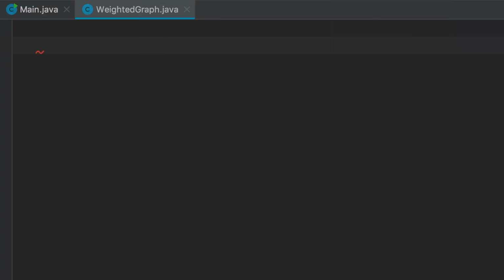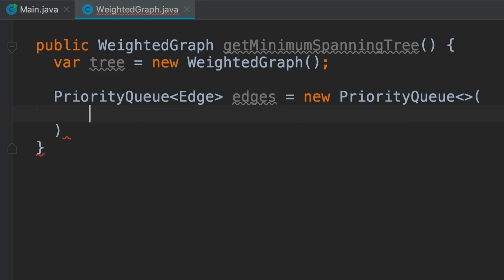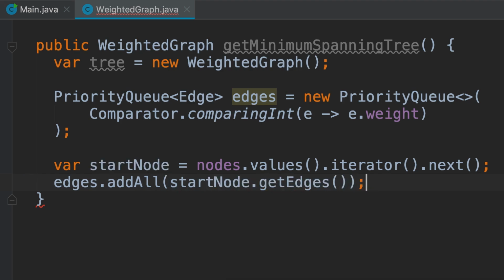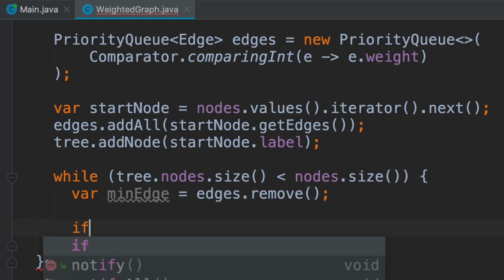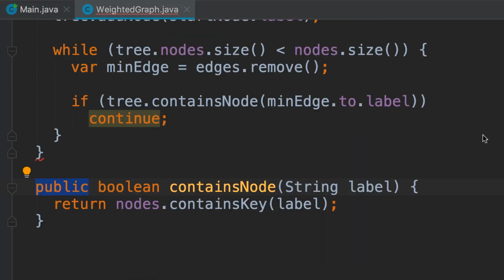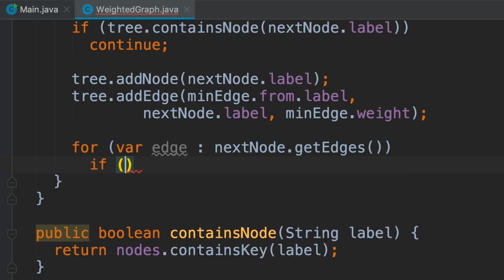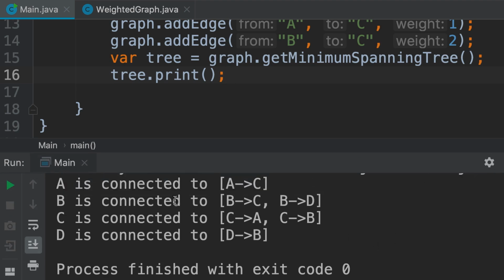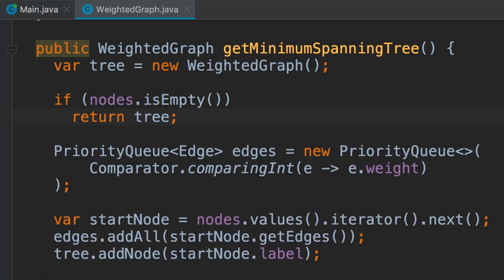182 Solution Prim's Algorithm